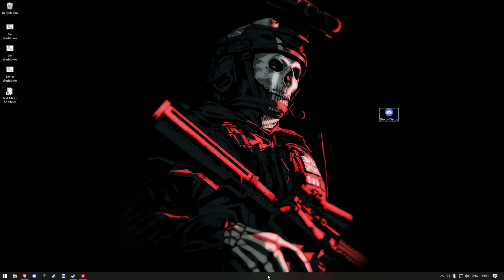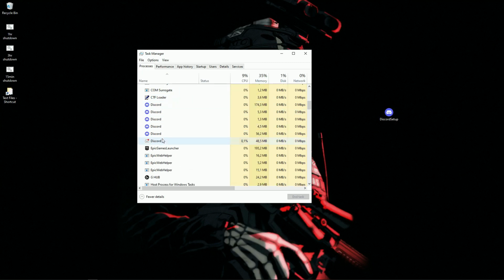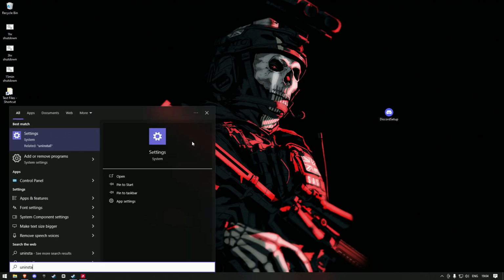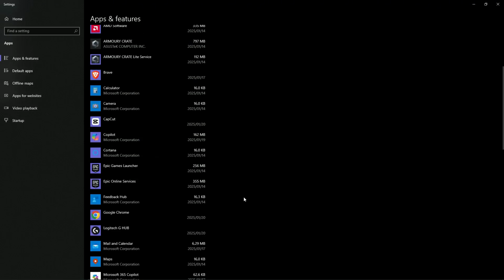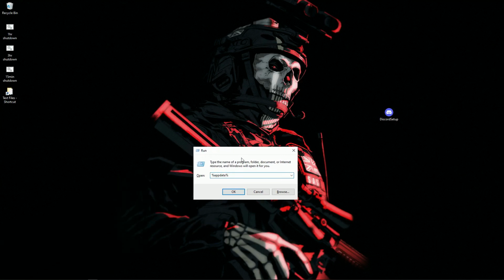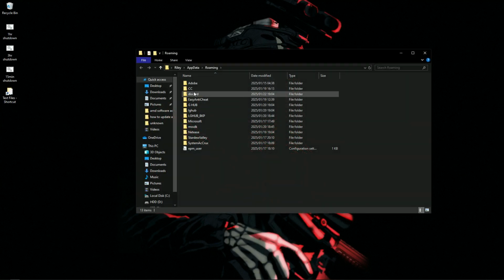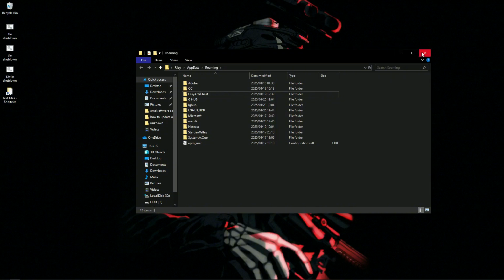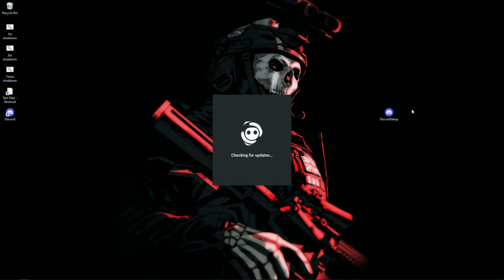I Fixed Discord Not Opening in 2 Minutes!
Discord Not Opening Fix

My friends and I ran into this issue in the past year or so where discord would just be loading. We found out how to solve it so I want to show you how to fix discord when it's not opening as we did. I can't guarantee that this fix will work for everyone however this is what helped me. I hope you found this useful and it fixes your issue if you have it too!

then paste this in:
%appdata%